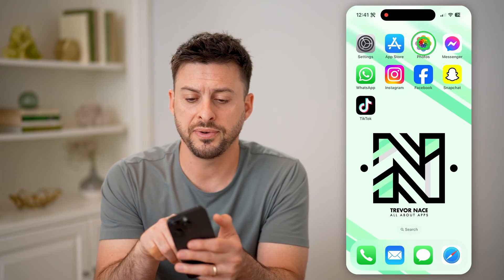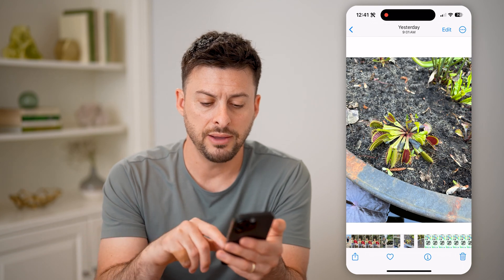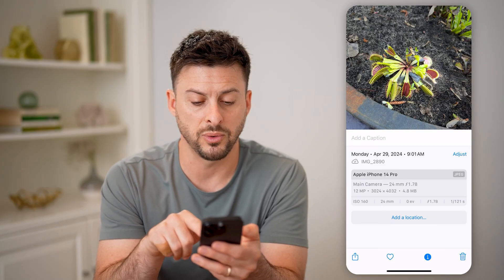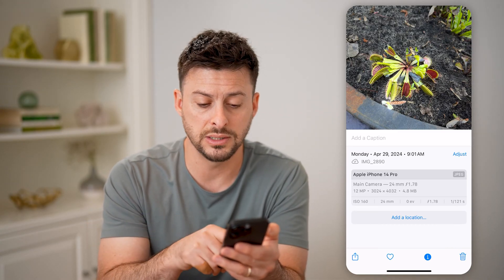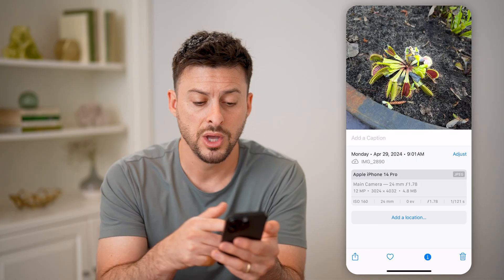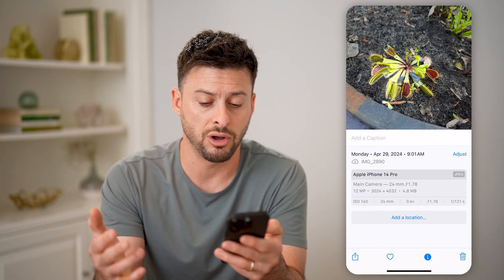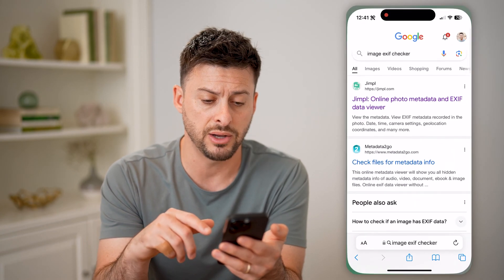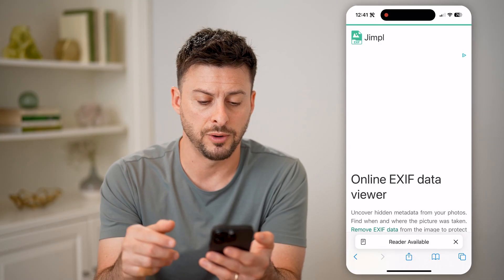How To Check A Photo"s Date And Time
Here's how to find the date and time a photo was taken on either your phone or computer or by using an online tool.